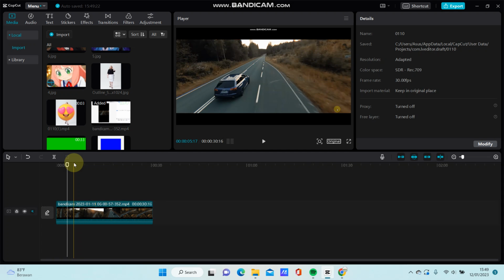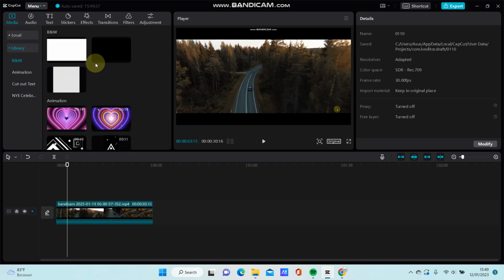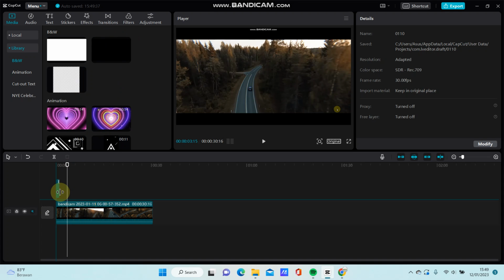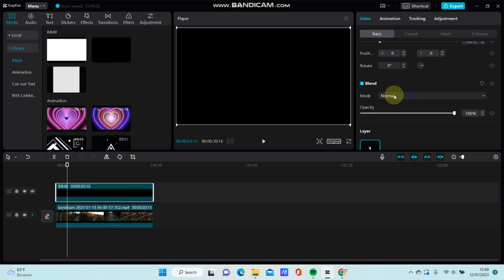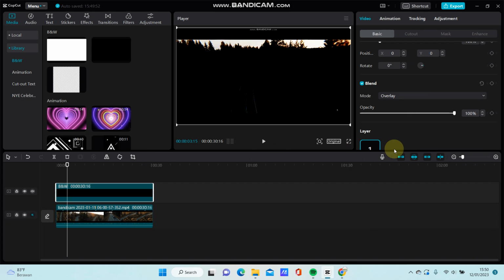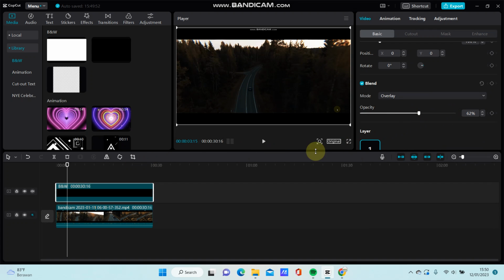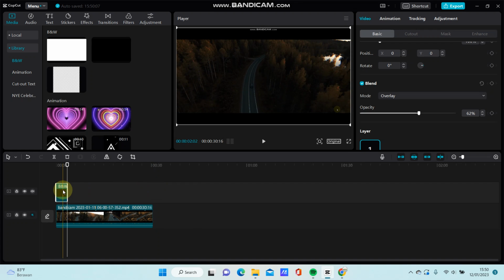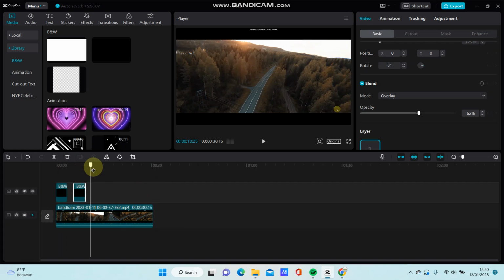How To Overlay A Black Screen Onto A Video In CapCut New Update January 2023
This is how to Overlay A Black Screen Onto A Video In CapCut